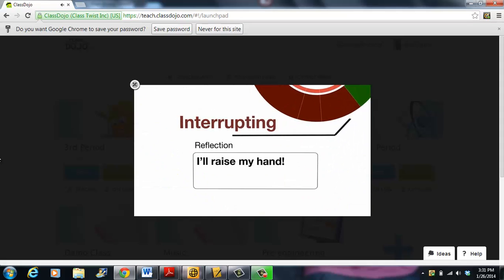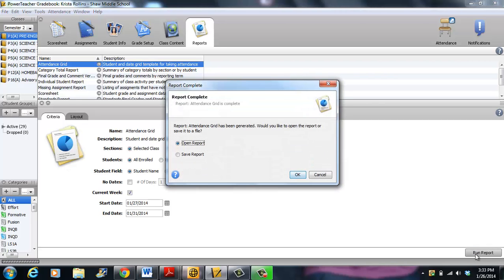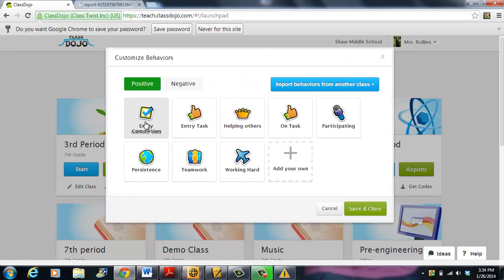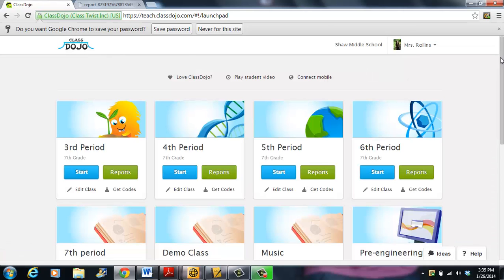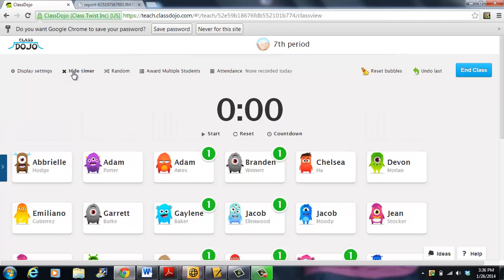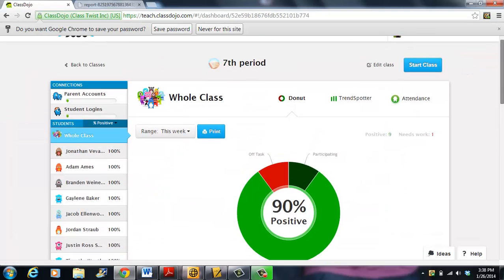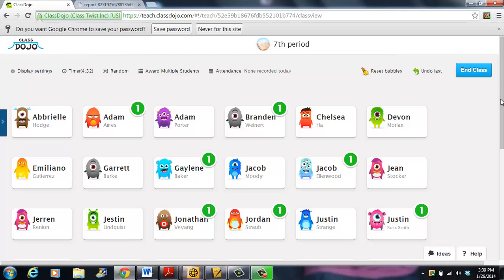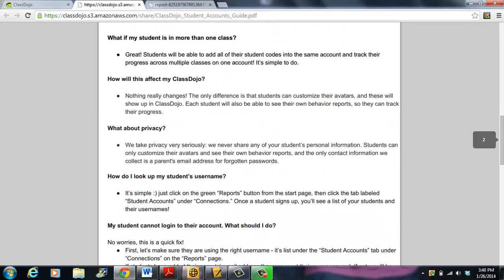Dojo Student Tracking Software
Great for monitoring students and goal setting